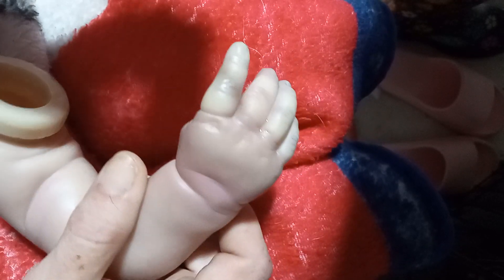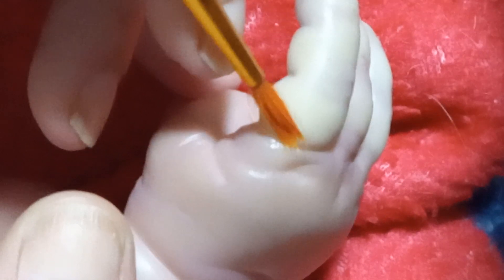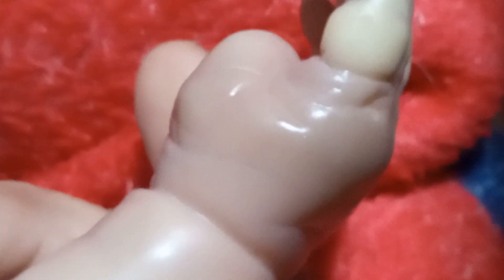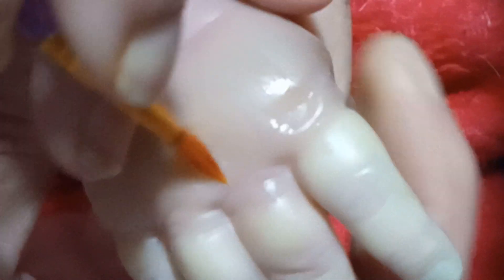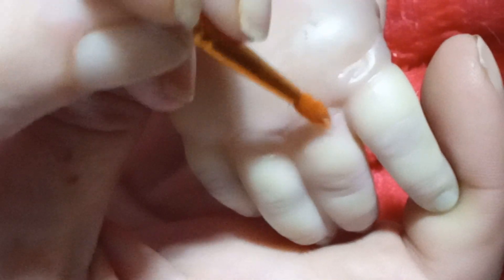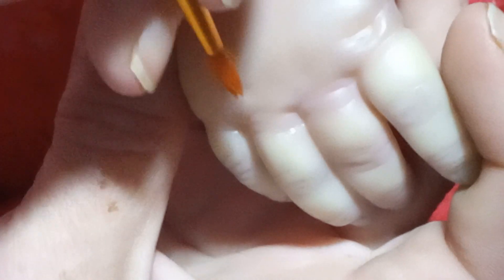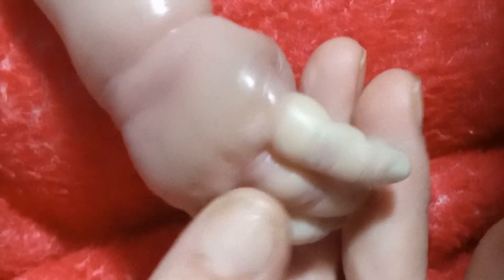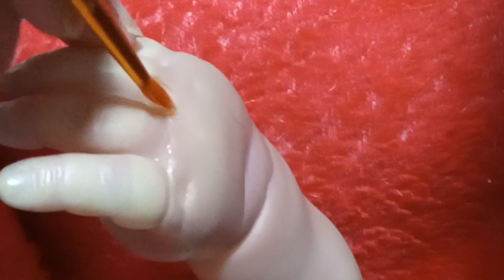plumping a finger